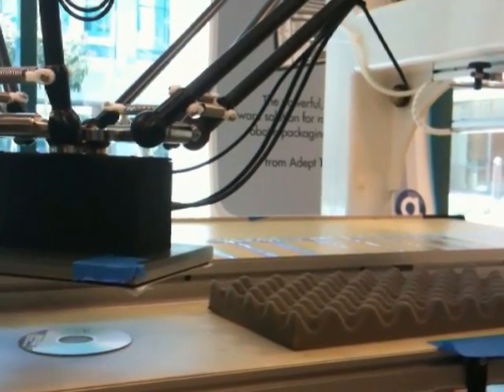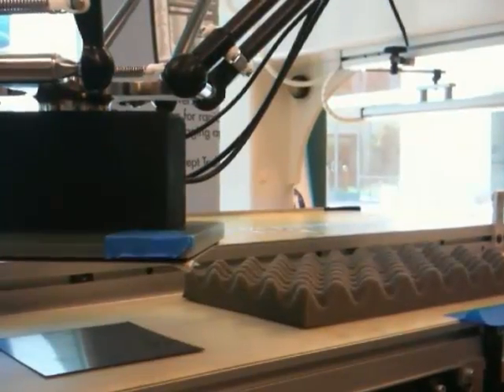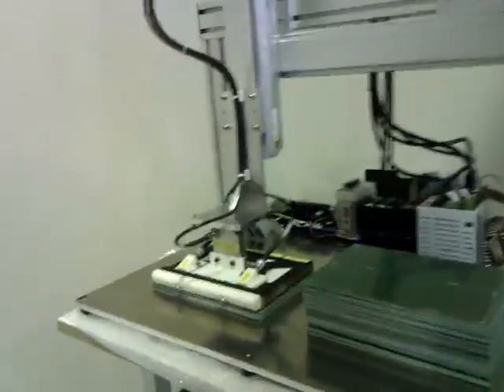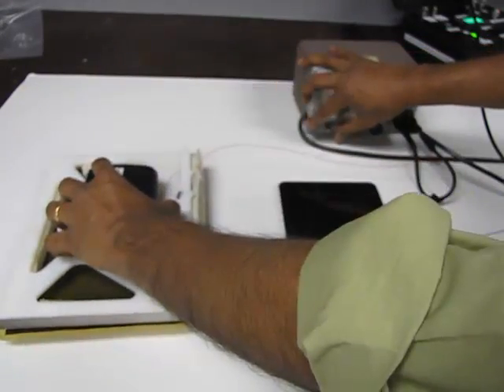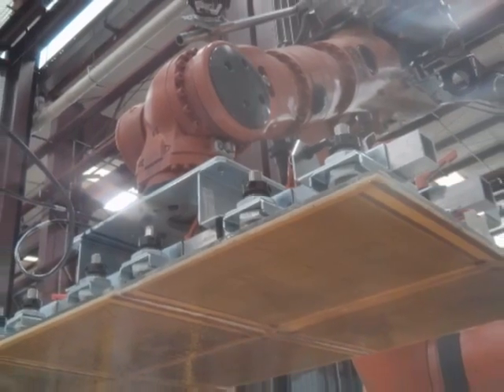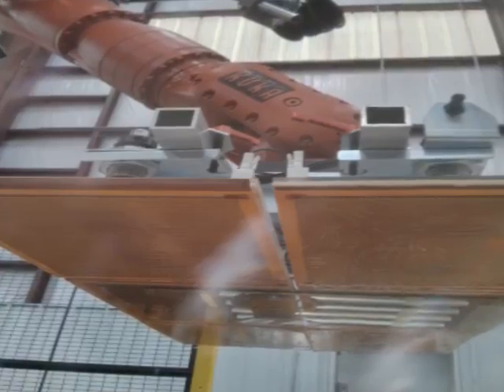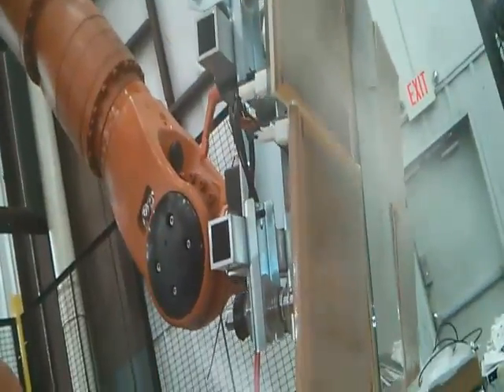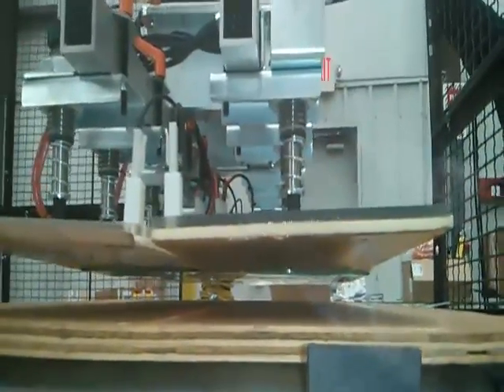Grabit's Panel Handling Technology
Grabit utilizes its electroadhesion technology in panel handling to pick up a broad range of products. This technology is a great replacement for conventional grippers.